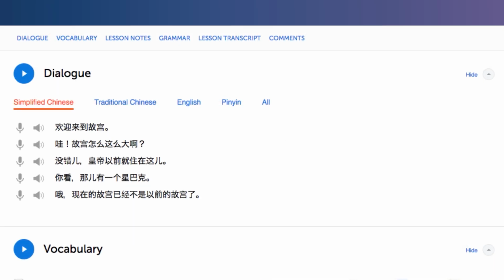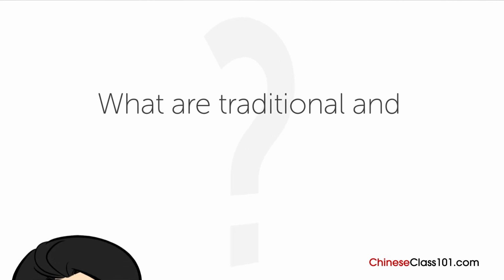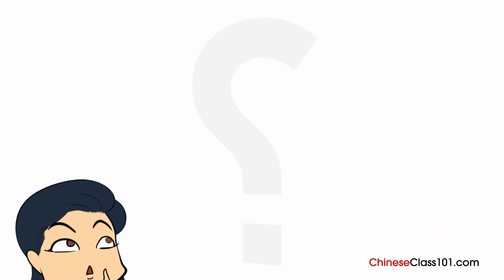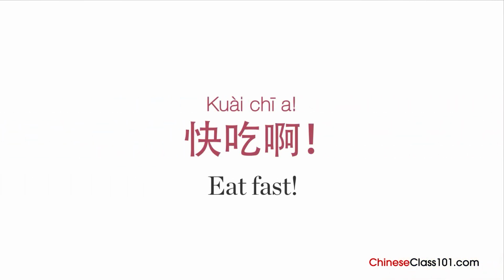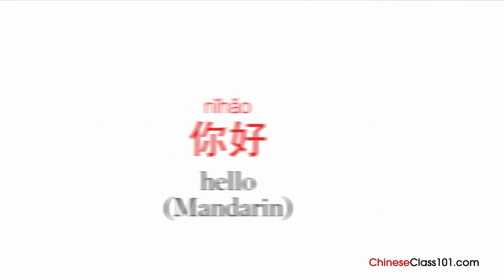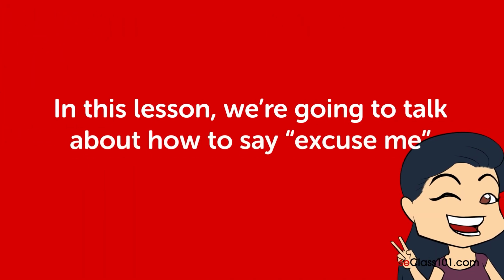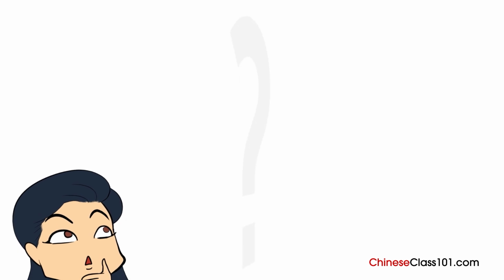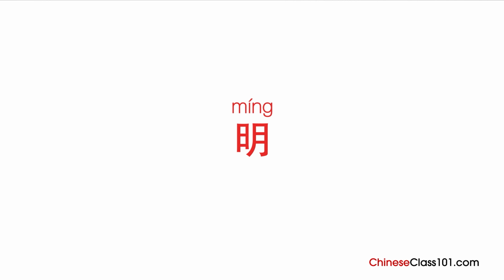1 Hour to Improve Your Chinese Grammar Skills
← Click here and get the best resources to learn in the most efficient way.
↓ More details below ↓

Step 3: Start learning Chinese the fast, fun and easy way!

This video is for you because we will help you improving your Chinese grammar skills!

You've decided to start learning Chinese, so let's get you speaking like a Chinese native speaker! In this video, you'll learn the most important survival phrases in Chinese, all the phrases you need to know before you travel. If you want to start learning Chinese, this video is made for you. Our host express themselves in simple Chinese, with subtitles. This video will challenge your listening comprehension skills and help you progress in your Chinese study.